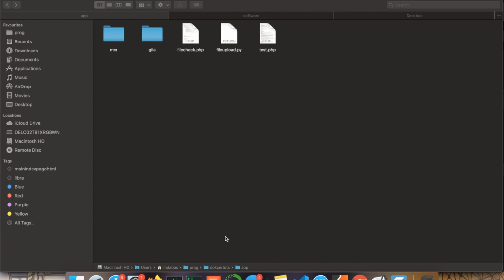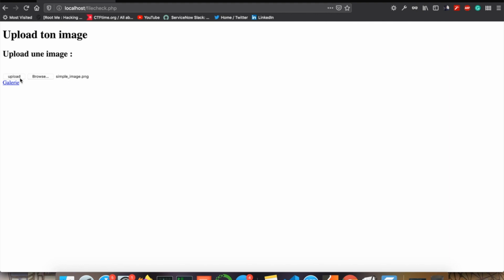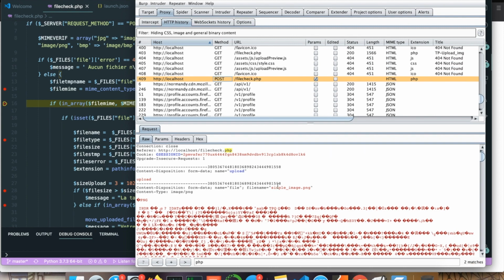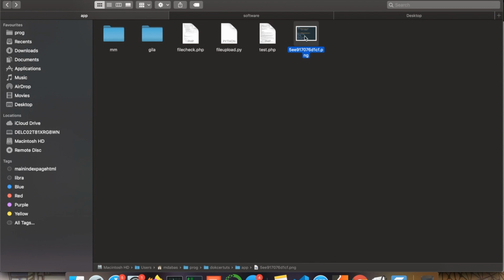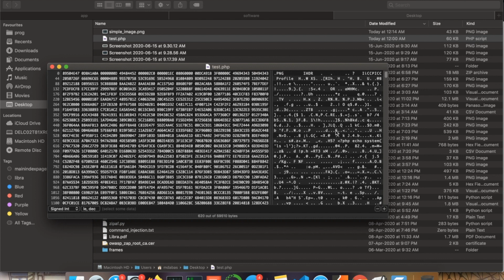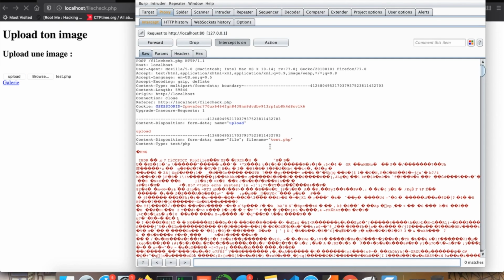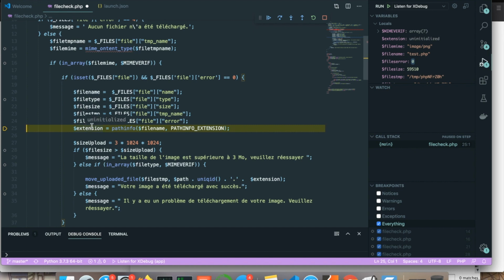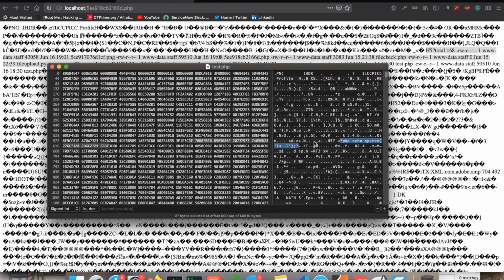PHP File Upload Bypass-Source Code review and Debugging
Finding and Understanding vulnerabilities via Debugging.